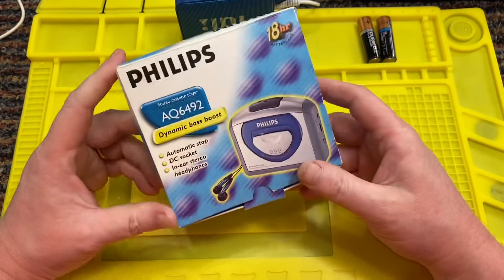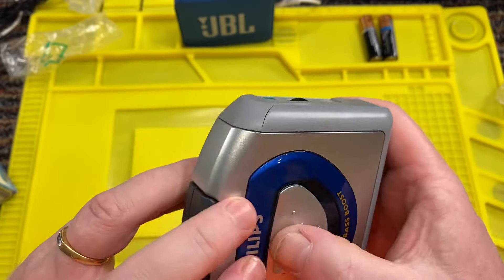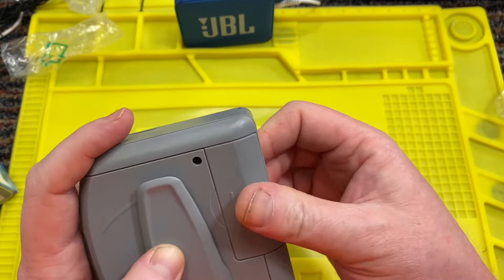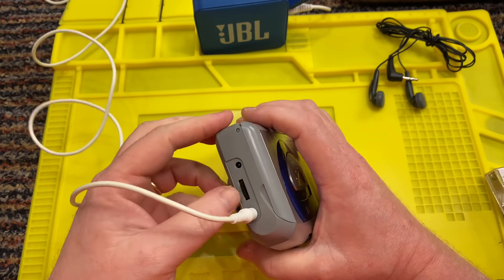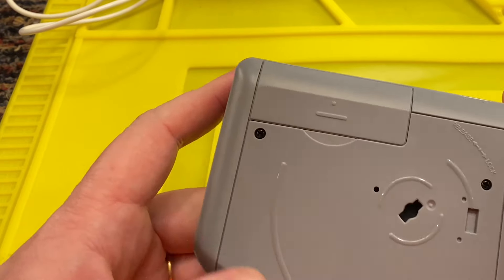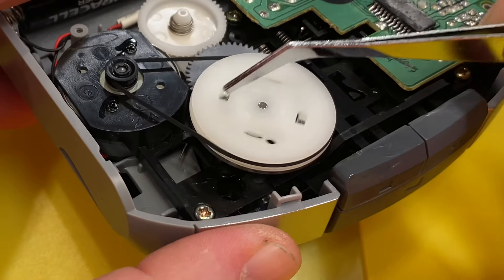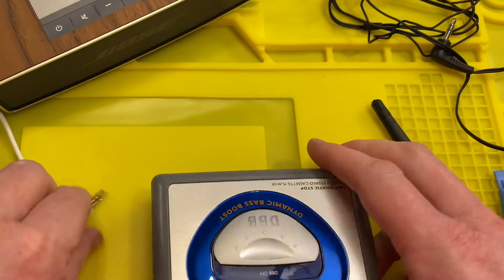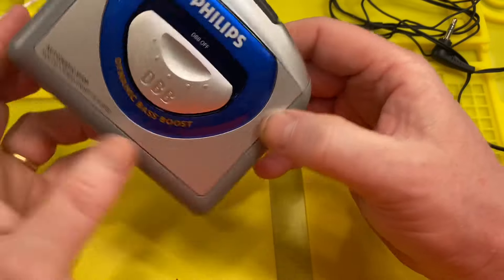Philips AQ6492 Stereo Cassette Player Repair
My new Merch store is now open with hundreds of handmade Beanies, If you would like to take a look, follow the link below and start looking on the last pages of the listings x

If you would like to become a member, follow the link and check out what's on offer.